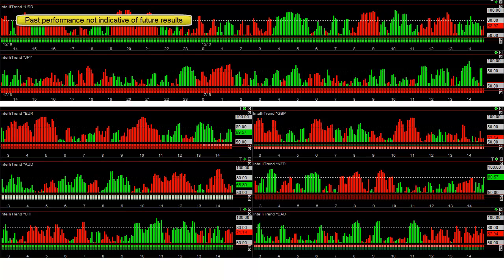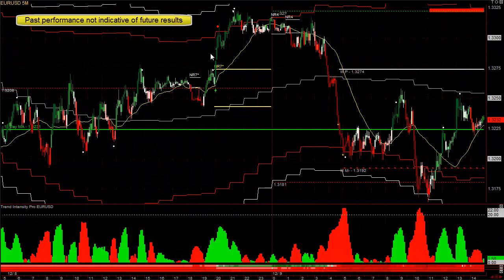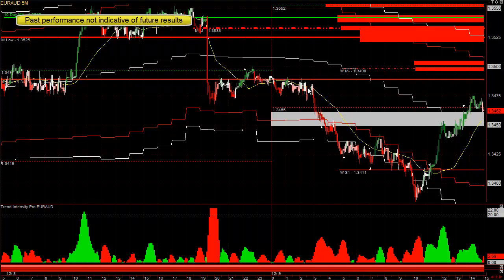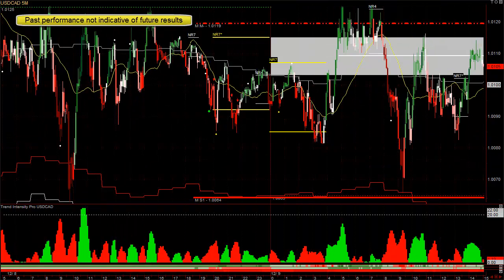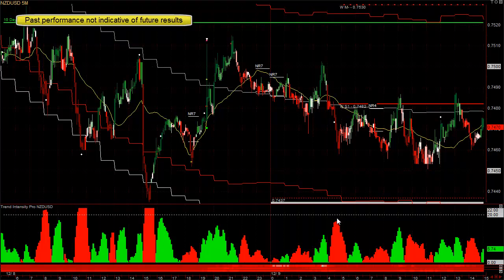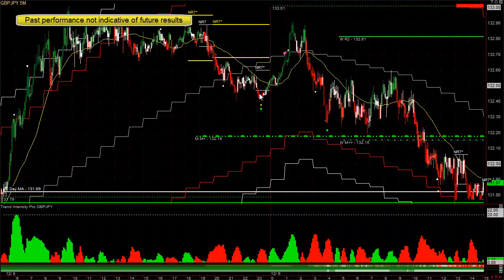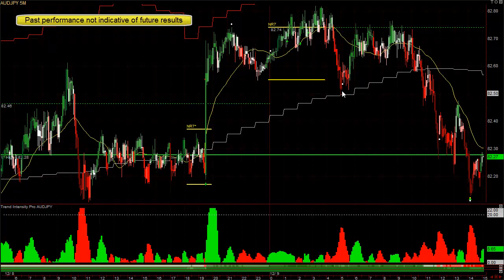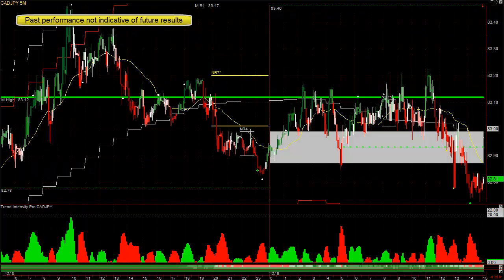Currency Meter buy Strongest Forex Currencies vs Weakest - Dec 9 2010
The currency meter shows which currencies are strongest and weakest and just buy strongest vs weakest and sell weakest vs strongest.  Today it was obvious to sell the EUR/USD,  EUR/AUD and others.